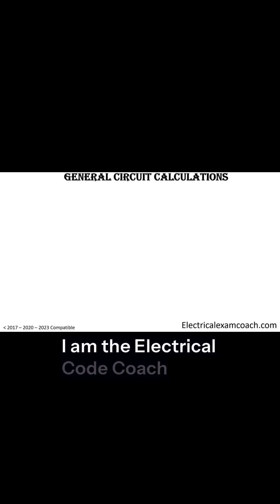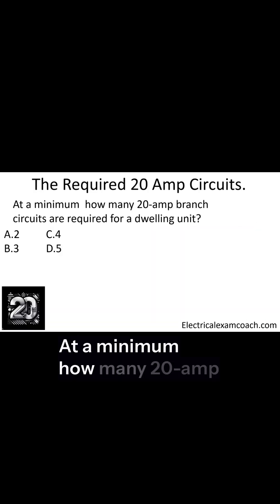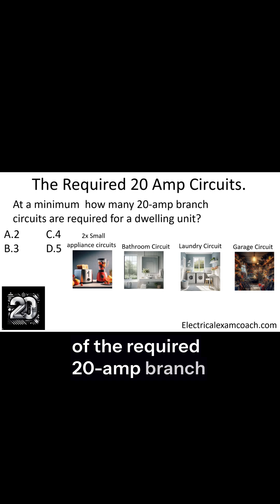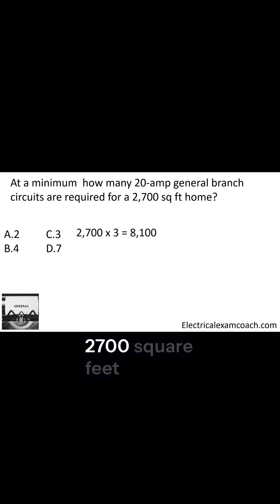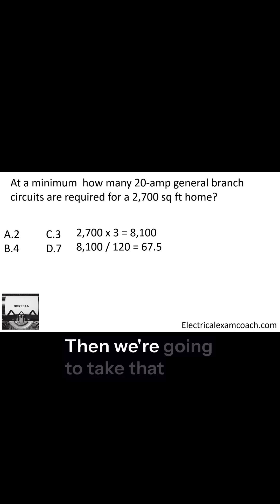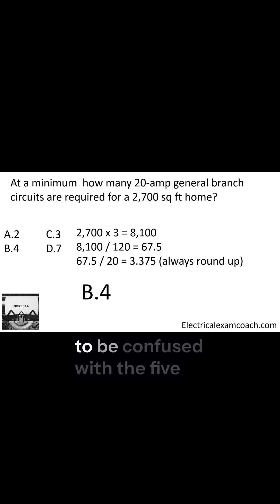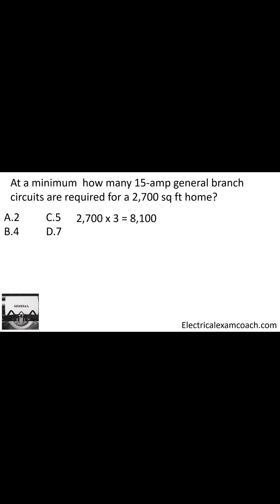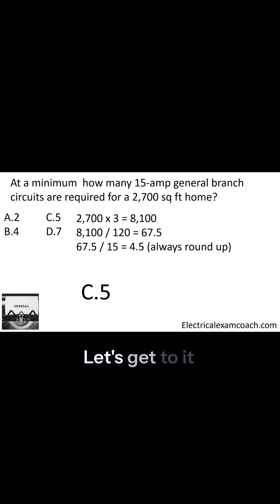How to calculate minimum 20 amp circuits and minimum general lighting circuits.